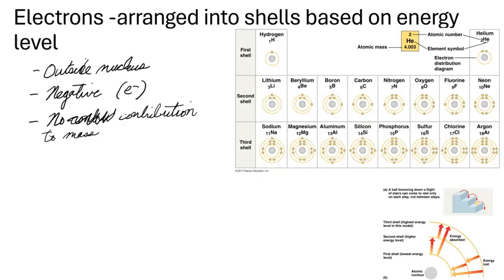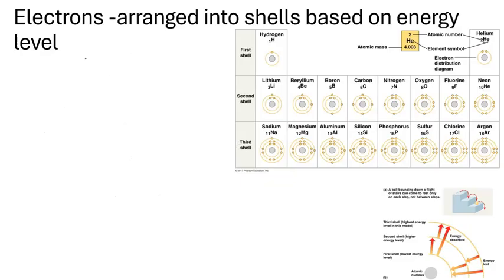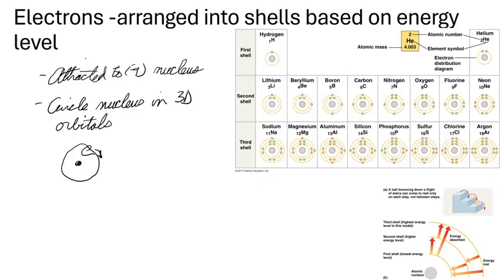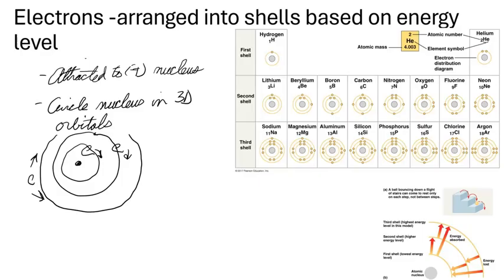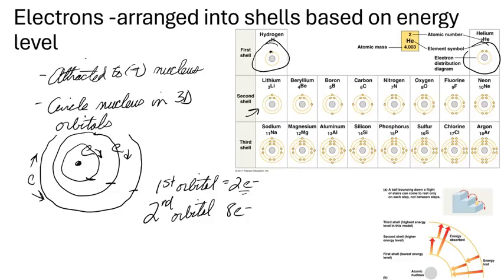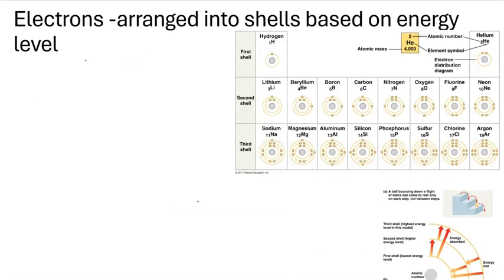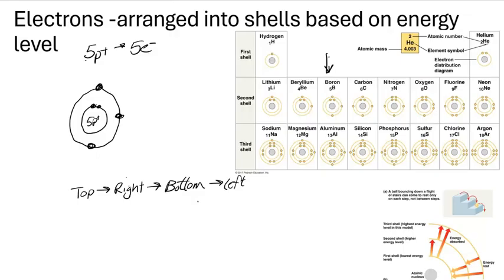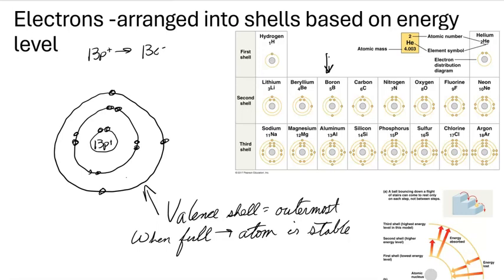Cold day lecture 1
First of three videos to make up for the class missed on 1/23/26.